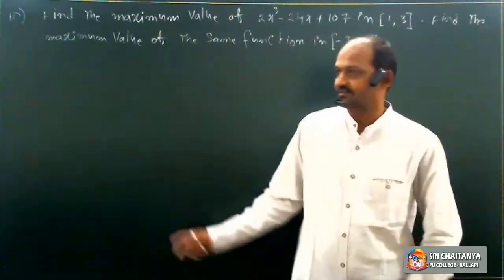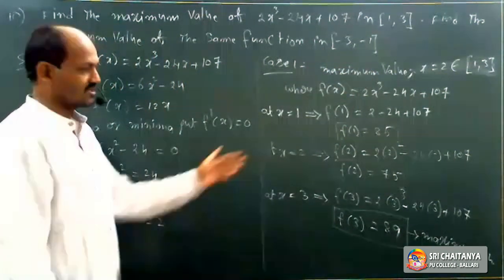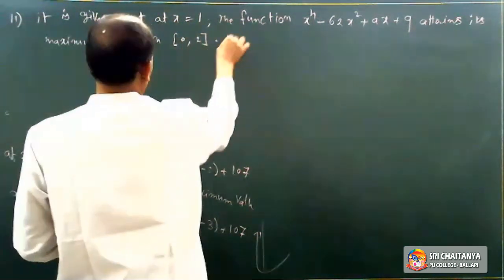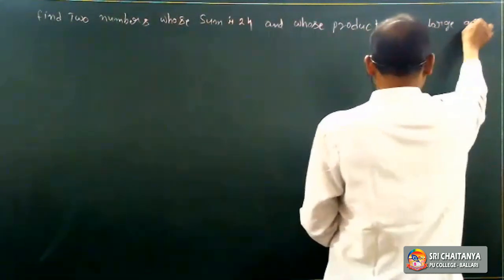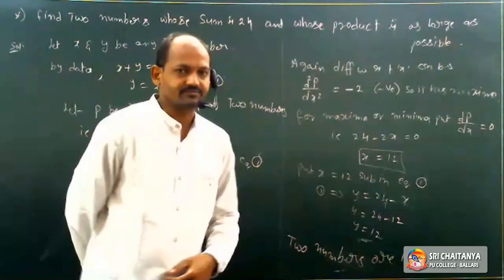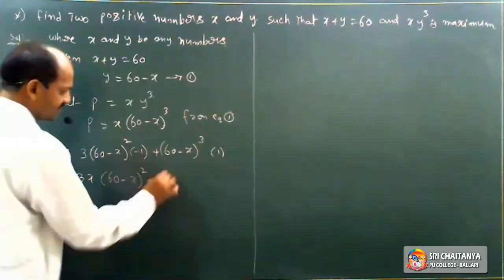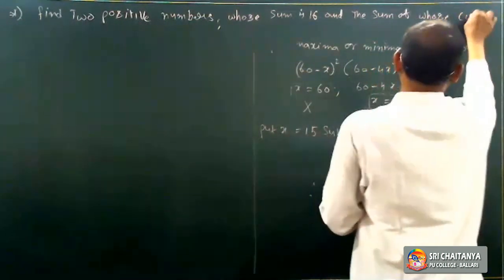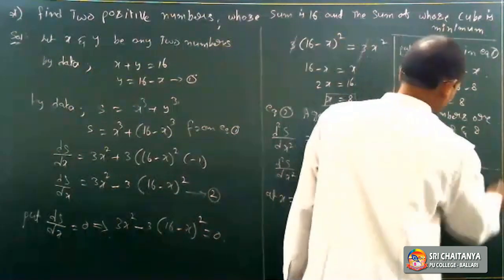Mathematics - II PU - MAXIMA AND MINIMA Part - 5...